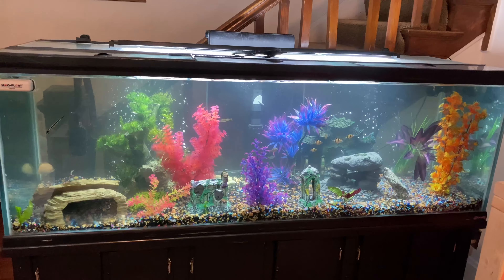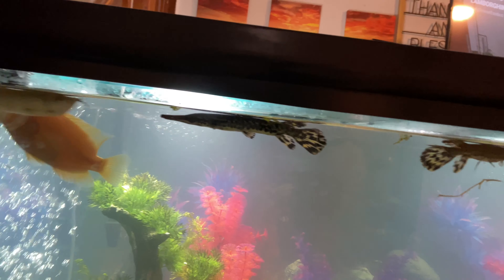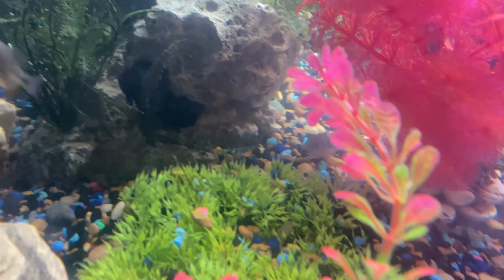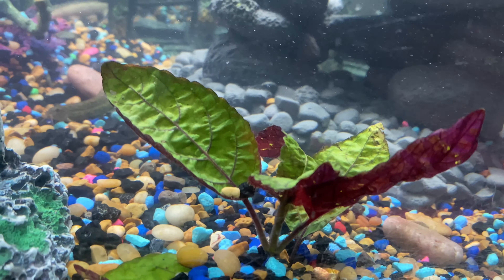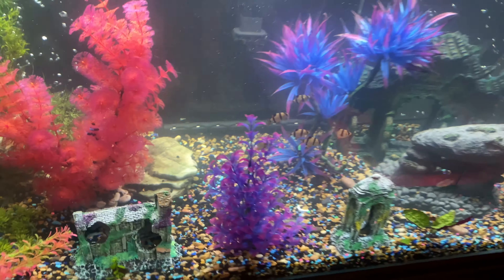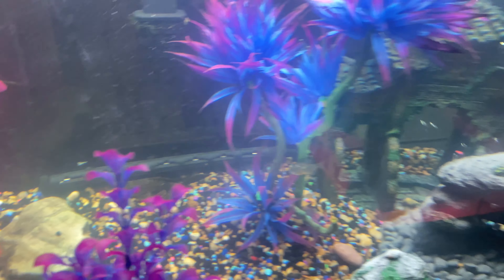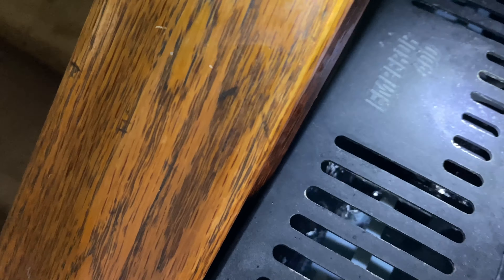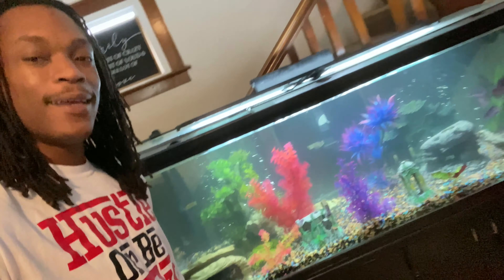Our New Biggest Tank Yet !!!!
It’s 180 Gallon tank with a lot of new fish inside so let us know what fish you like and if u think we should add something else to it let us know and we will make it happen😉 hope u enjoy leave a ✅

180 Gallon Fish
1 Asian Red Tail Cat
1 Butterfly Pleco
1 Albino Bichir
2 Raphael Cats
2 Pikes
2 Alligator Gars
1 Spotted Gar
1 Silver Arrowanna
2 Peacock Bass
1 Grey Bichir
1 Red Devil
1 Common Pleco
1 Albino Pleco
1 Black Ghost
3 Quarry Cats
6 Tiger Barbs
3 Pacu
2 Dojo Loachs
1 Convict Chiclid

We love and appreciate y’all thank you for supporting !

*I don’t own rights to music in background*